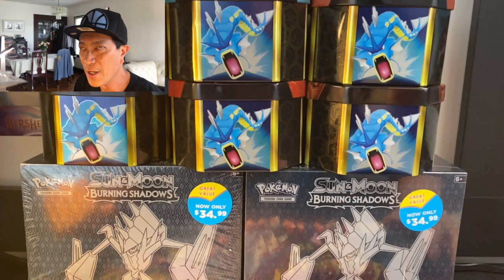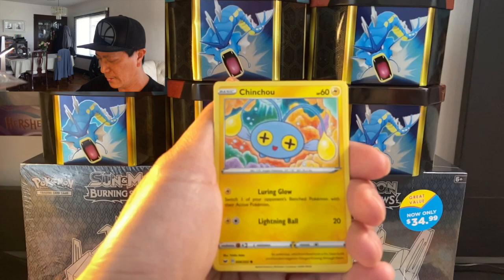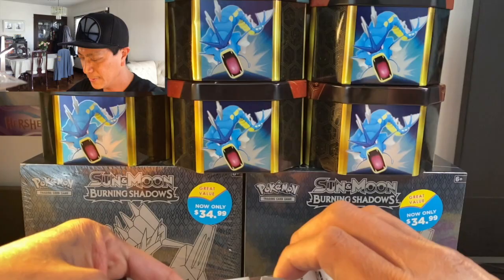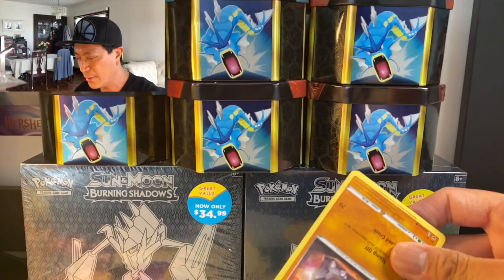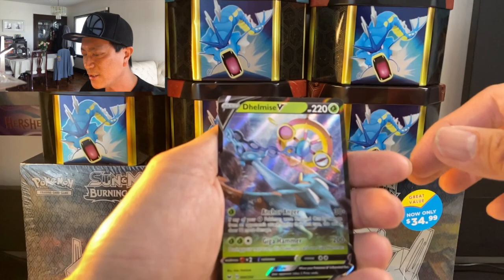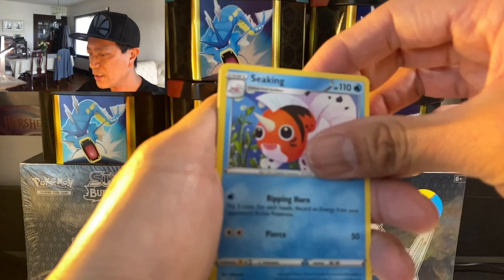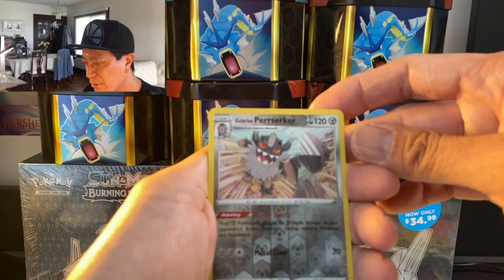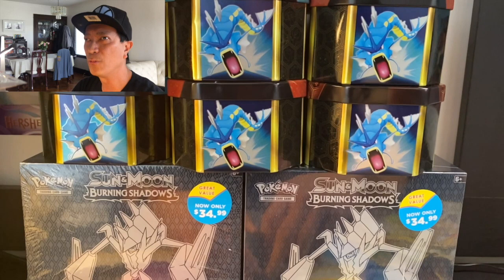MORE POKEMON CARD OPENINGS OF SWORD AND SHIELD BLISTER PACKS! INSANE HITS INSIDE**NOT CLICKBAIT**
In this insane video, I opened Pokemon Sword and Shield blister packs in the hopes of pulling the Zamazenta VMAX hyper rare card. Instead, I had a blast pulling all sorts of awesome rare cards! Check it out! It was pretty crazy!!